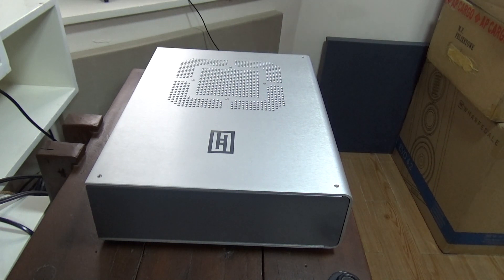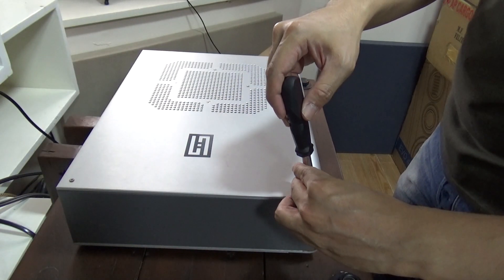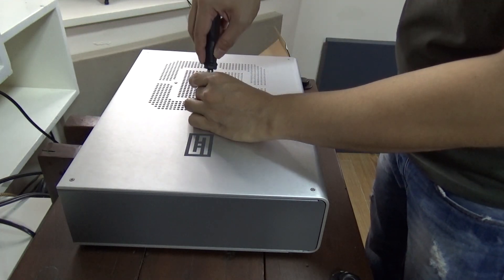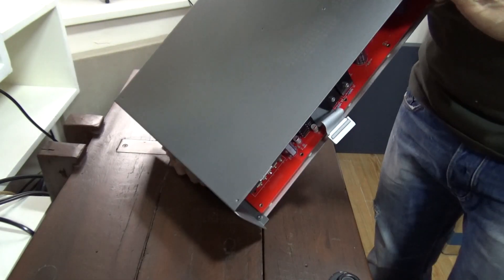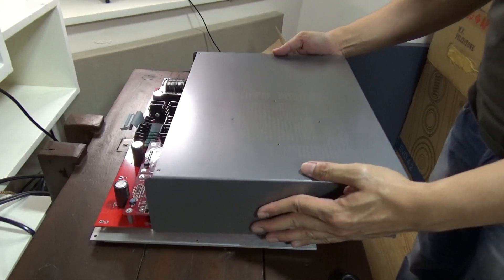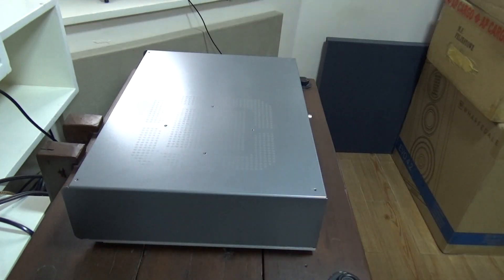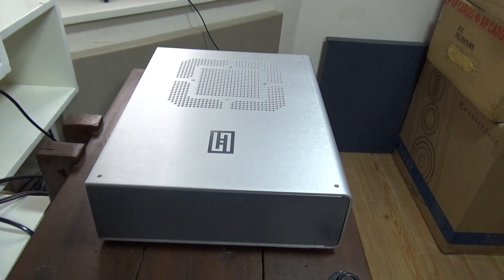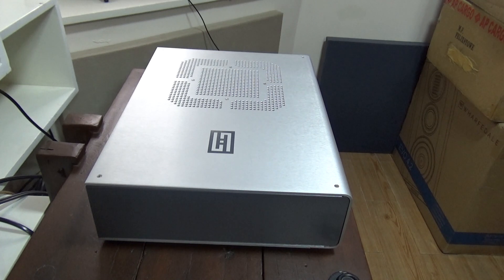Schiit Yggdrasil Analog 1 Firmware Upgrade DIY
Schiit is currently selling Yggdrasil GS (Garage Sale) which is basically the Analog 1 version with an upgraded firmware (YD218). This vid shows how to open up and change the firmware.